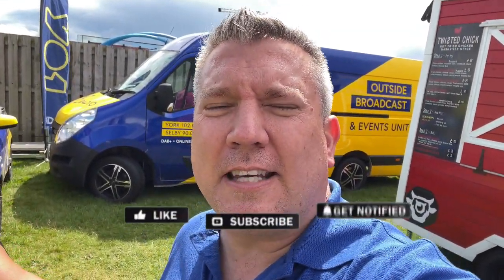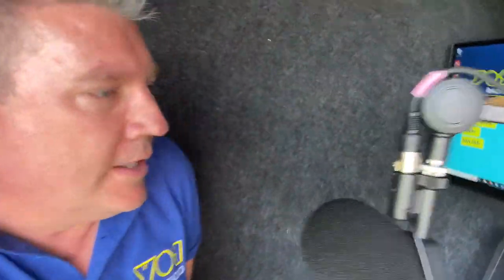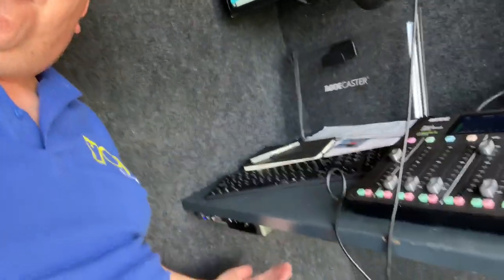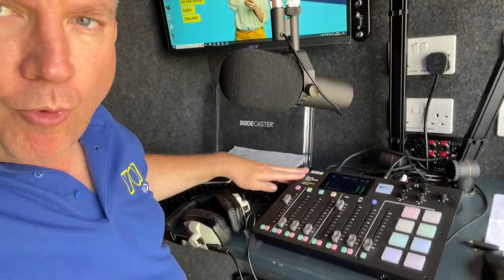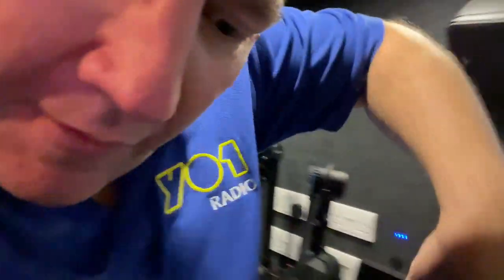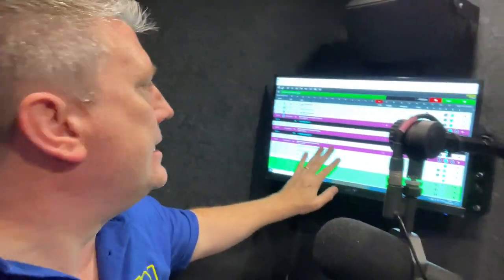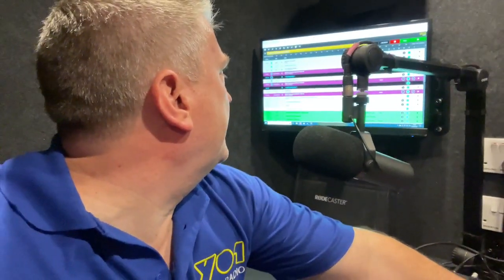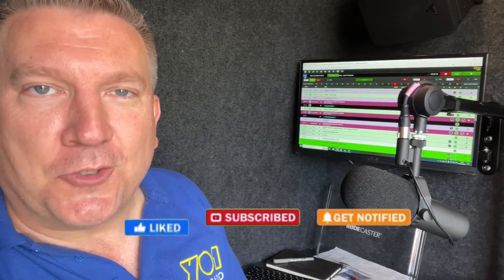Radio Broadcasting: Outside Broadcast Vehicle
YO1 Radio have created an outside broadcast vehicle to do live shows from any event across the area, due to popular demand, I’ve done a mini-tour

Help with radio imaging and voiceover solutions, can be found

Shorts
Short Video
YouTube Shorts
Radio
Broadcaster
Broadcasting
Radio station
Radio DJ
DJ
Shorts Viral
Voiceovers
Voiceover
DJ Link
Radio Imaging
Radio History
Radio Stations
Radio Studios